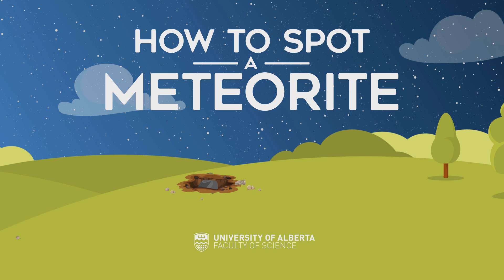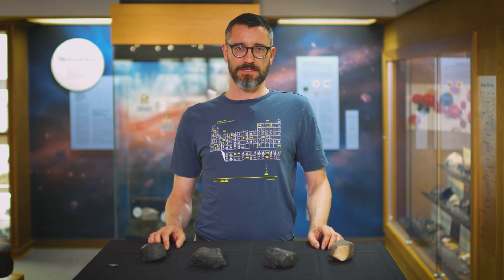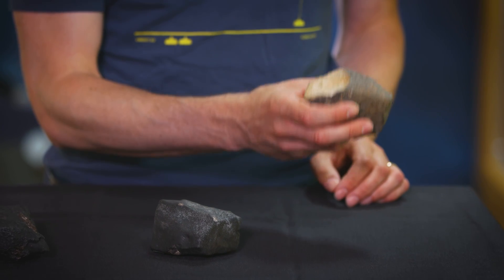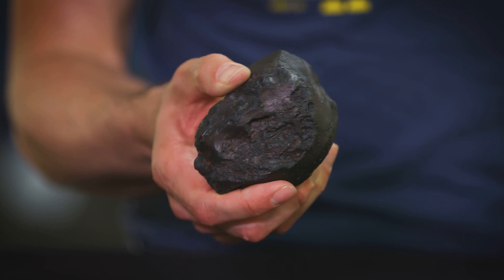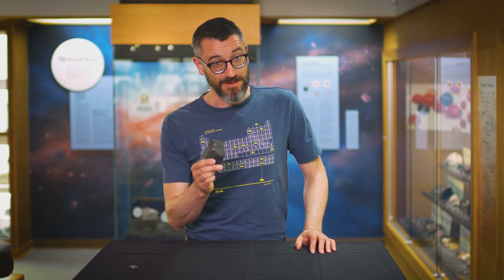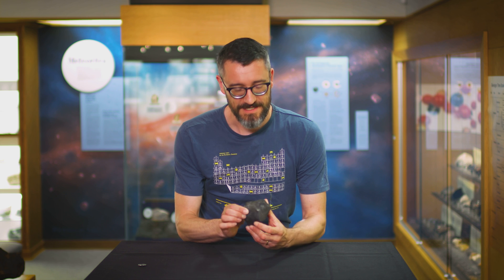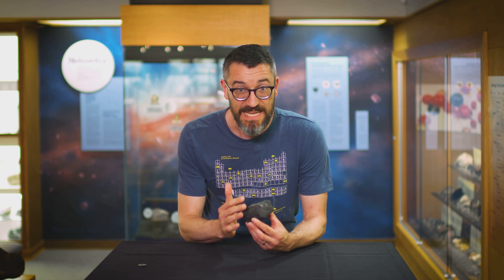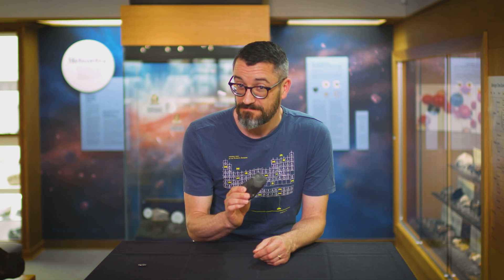How To Identify a Meteorite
Think you've found a meteorite? Professor Chris Herd in the Department of Earth and Atmospheric Sciences is also curator of the University of Alberta Meteorite Collection. Learn from an expert how to tell whether a rock is a meteorite!